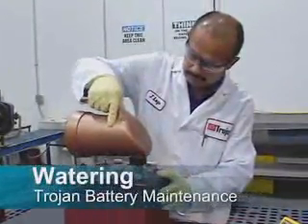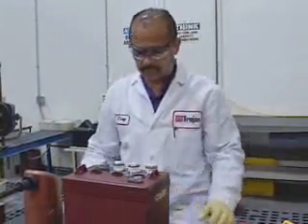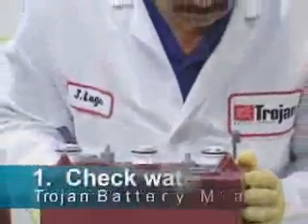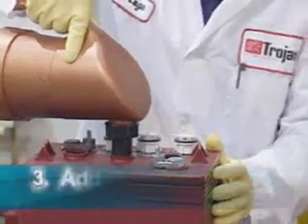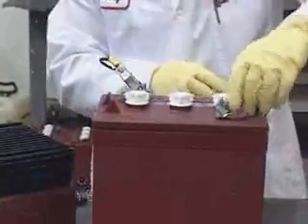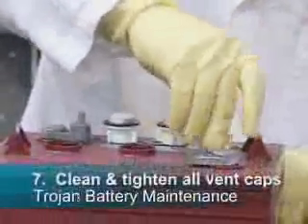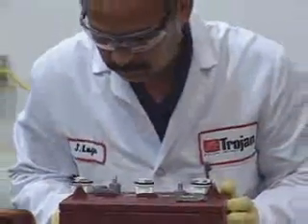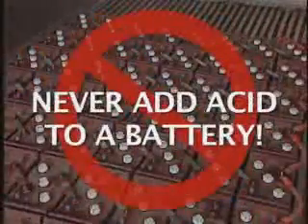BATTERY WATERING 233p1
watering flooded batteries need water more importantly watering must be done at the right time and in the right amount or else the battery's performance and longevity can suffer or acid leakage can occur water should always be added after fully charging the battery prior to charging there should be enough water to cover the place if the battery has been discharged partially or fully the water levels should also be above the plates keeping the water at the correct level after a full charge will prevent having to worry about the water level at a different state of charge to water your battery follow these simple steps 1 first open the vent caps and look inside the fill wells to check electrolyte level the minimum level is either at the top of the plates or to the bottom of the built-in watering indicator if this applies to your batteries format 3 if necessary add just enough water to cover the plates or to cover the bottom of the built-in indicator for next put batteries on a complete charge before adding any additional water 5 once charging is completed open the vent caps and look inside 6 add water until the electrolyte level is either one-eighth inch below the bottom of the fill well or to the fill line for batteries with a built-in indicated 7 finally clean replace and tighten all vent caps some important items to remember do not let the plates get exposed to air this will corrode and thus damage the plates do not fill the water level in the filling well to the cap this most likely will cause the battery to overflow electrolyte consequently the battery will lose capacity and also cause a corrosive mess do not use water with a high mineral content you should use distilled or deionized water be advised that electro life is a solution of acid and water so skin contact be avoided lastly never add acid to a battery depending on the local climate charging methods and applications Trojan recommends that batteries be checked once a month until you get a feel for how thirsty your batteries are